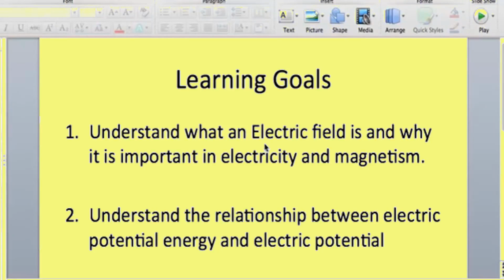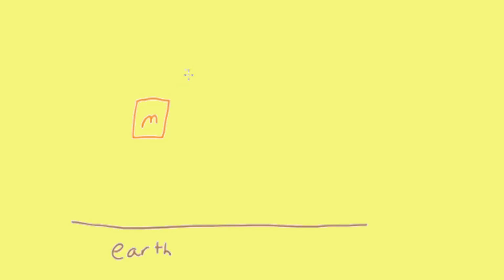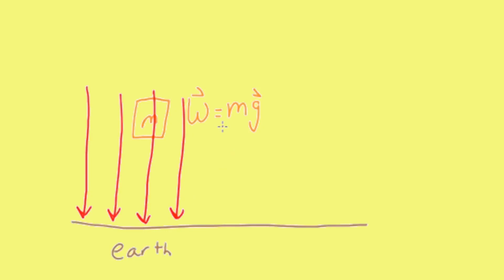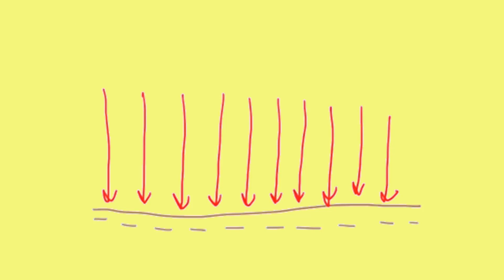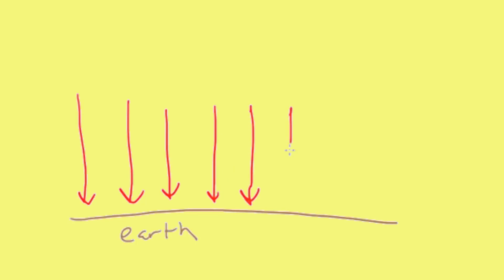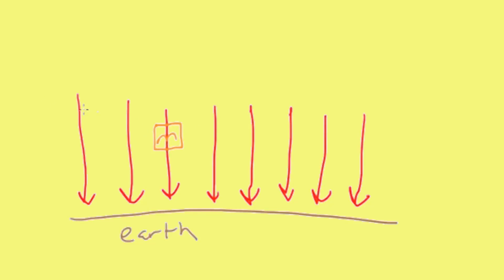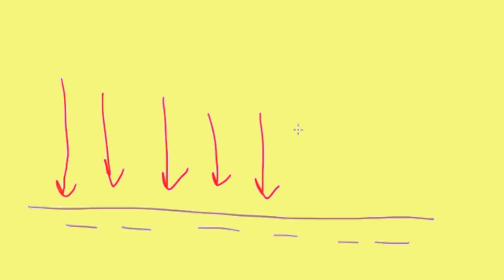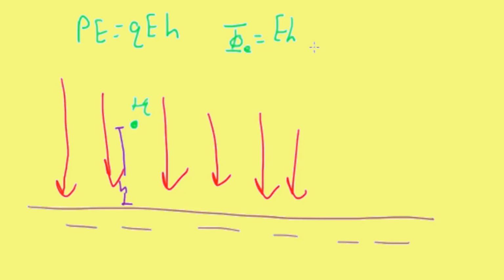Difference between electric potential and electric field